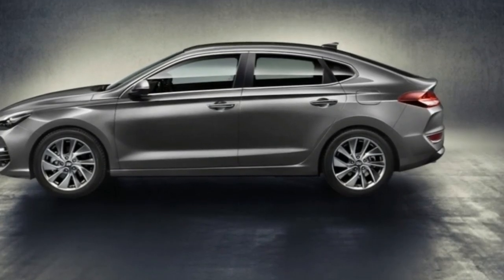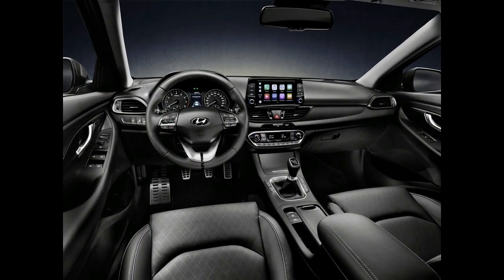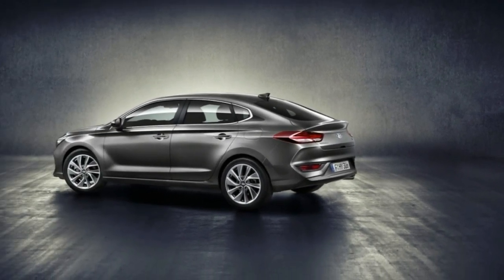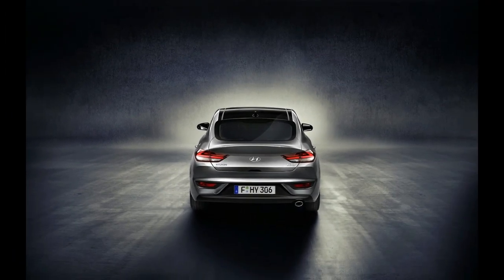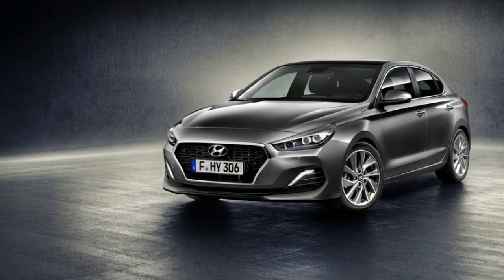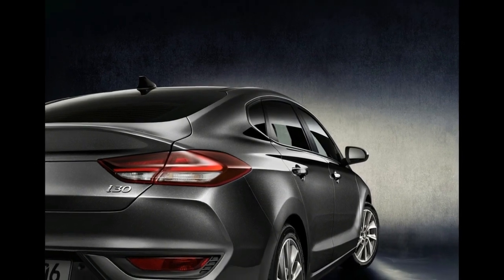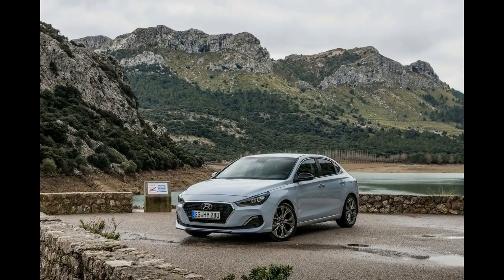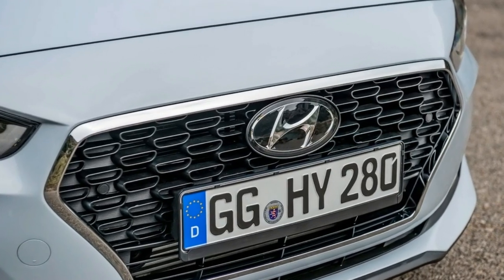Test Drive and Review : The New Hyundai i30 Fastback From £20305 In UK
The Top Cars,TOP CAR, Vehicle,
Hyundai has released the official pricing and specification for the new i30 Fastback which goes on sale in the UK on January 18.

Available in three trim levels called SE Nav Premium and Premium SE this compact car joins the range alongside its Hatchback and Tourer siblings priced from £20305 ($27289) on the road.

The entry-level model comes with an 8-inch touchscreen display sat-nav smartphone integration Bluetooth with voice recognition wireless phone charging leather steering wheel reversing camera rear parking assist system 17-inch alloy wheels front fog lamps and others.

Pay at least £22105 ($29708) for the Premium grade though and you will unlock additional equipment including dual-zone climate control privacy rear glass heated front seats with part artificial leather electronic parking brake 4.2-inch display instrument cluster LED headlights and taillights and front and rear parking assist.

Finally the 2018 i30 Fastback Premium SE starts at £23405 ($31455) and a adds panoramic sunroof and heated steering wheel in addition to other features.

Depending on the selected trim level this new model features a multitude of driver assistance gizmos such as Lane Departure Warning Forward Collision Warning Lane Keep Assist Blind Spot detection Rear Cross Traffic Alert Autonomous Emergency Braking and Hill Start Assist.

Customers will also have to choose from one of two engines: 1.0-liter T-GDi with 120PS (118hp) and a 1.4-liter GDi rated at 140PS (138hp). The former comes exclusively with a 6-speed manual gearbox whereas the latter is mated to either a 6-speed manual or a 7-speed DCT.